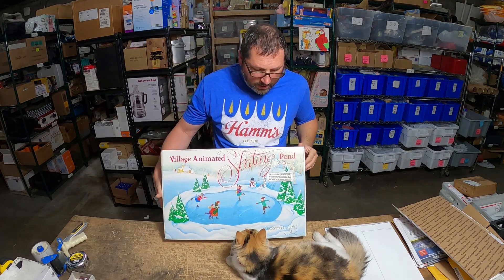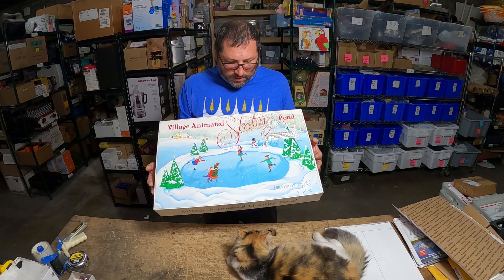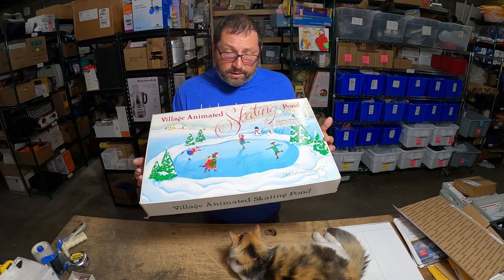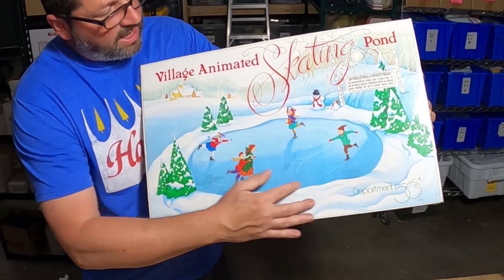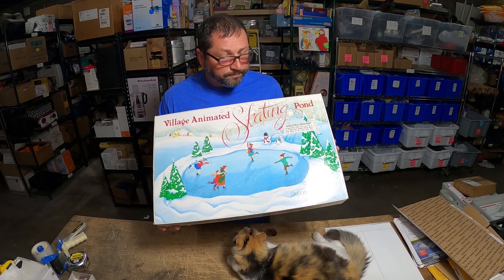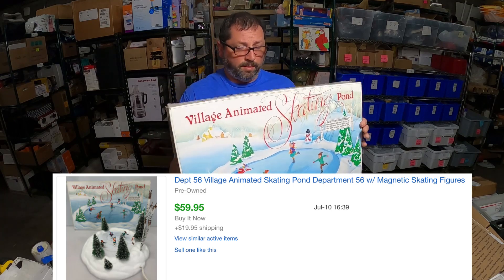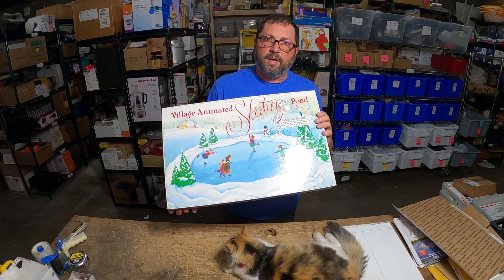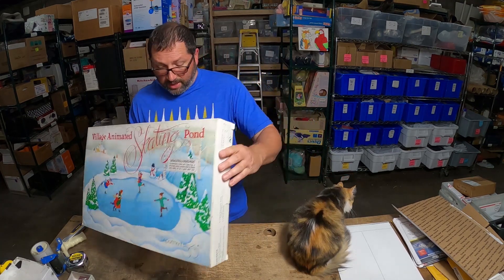People Will Buy This Not Only At Christmas Time But In July